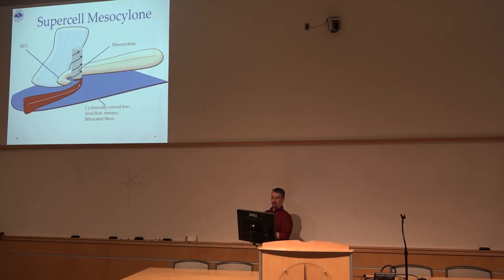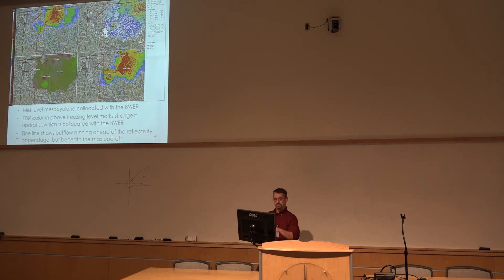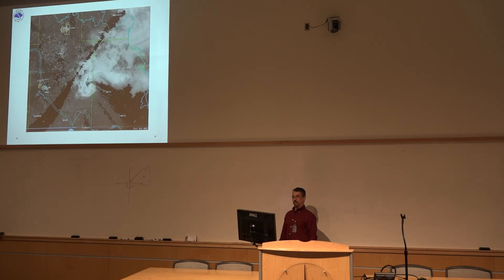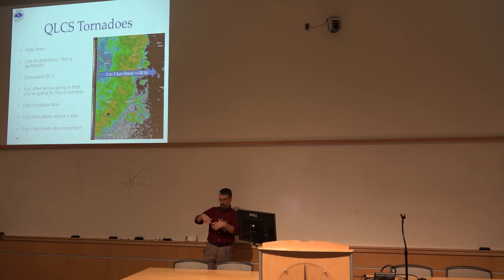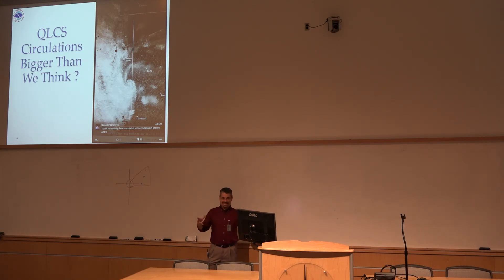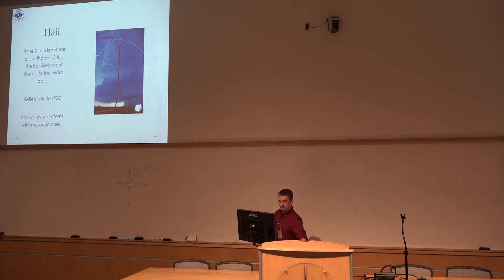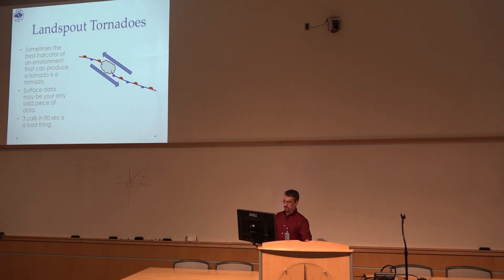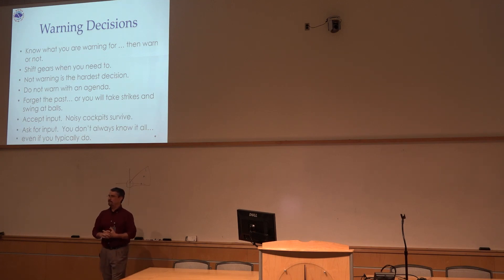Warning Decision Making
Lecturer: Steve Piltz

Piltz discusses warning decisions regarding various convective modes and severe weather threats, including supercells, QLCS tornadoes, hail, downbursts, and landspout tornadoes.

Here is a link to the SPC website for more videos on the operational severe weather watch/warning system: